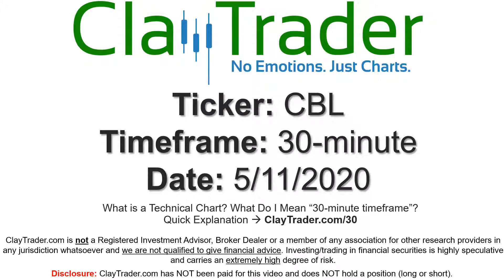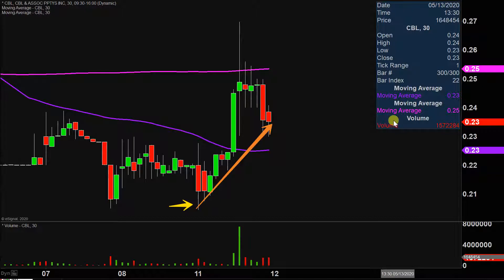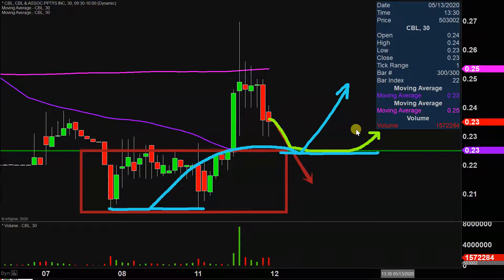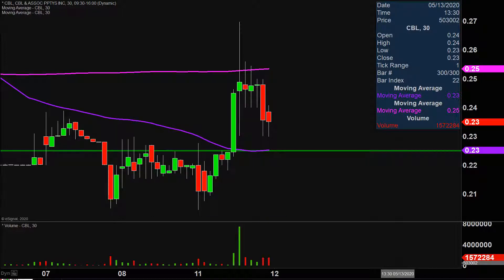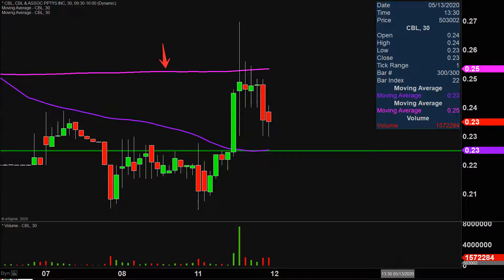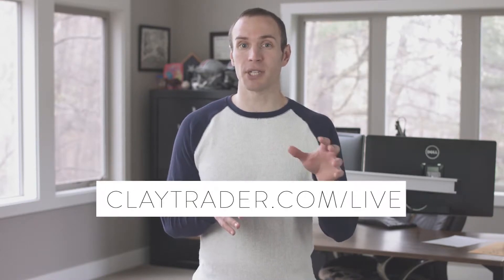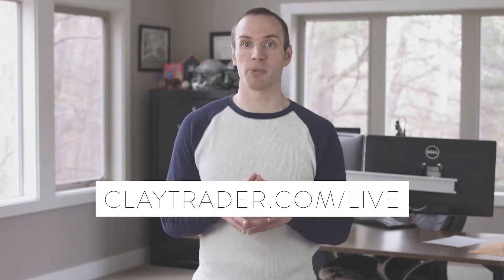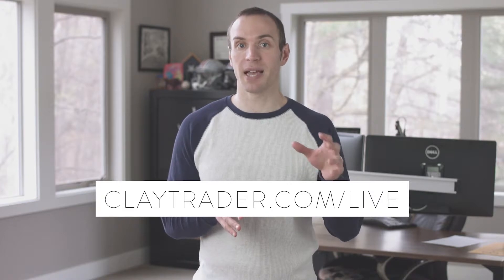CBL & Associates Properties, Inc. - CBL Stock Chart Technical Analysis for 05-11-2020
Learn how to read stock charts and identify technical patterns as ClayTrader does a quick stock chart review on CBL & Associates Properties, Inc. (CBL).